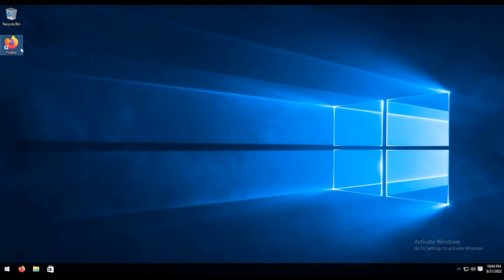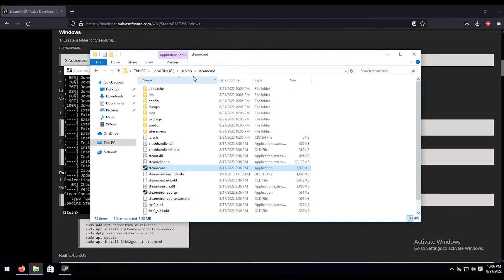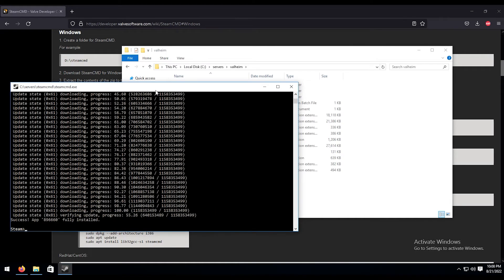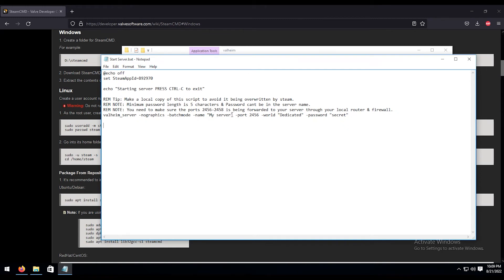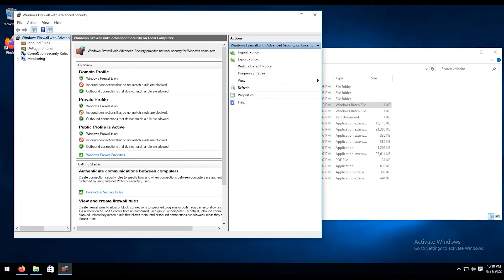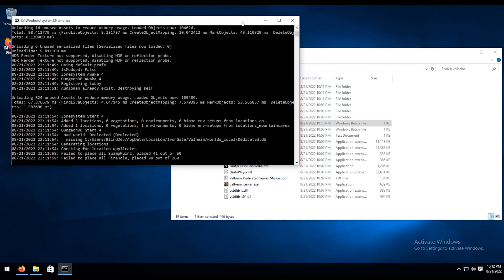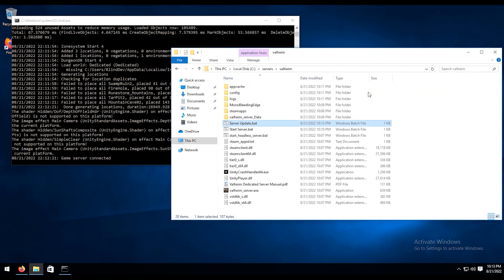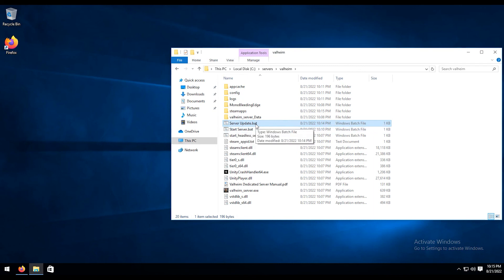Valheim Server Setup Tutorial | Windows Guide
Embark on a thrilling Viking adventure with your own Valheim server on Windows! In this step-by-step tutorial, I'll guide you through the process of setting up a dedicated server for this epic survival game. From installing SteamCMD to configuring server settings and mods, you'll learn all the essential steps to create a fantastic multiplayer world for you and your friends. Join me as we journey through the mystical lands of Valheim on Windows and build a legendary realm to conquer the challenges that await!

Intro 0:00
Download SteamCMD 0:20
Folder Setup 0:57
Installing SteamCMD 1:12
Installing Vahleim 1:30
Setup Startup Batch 2:47
Firewall Settings 4:12
Setup Update Script 5:55
Outro 8:35